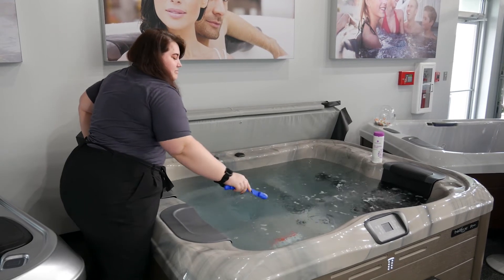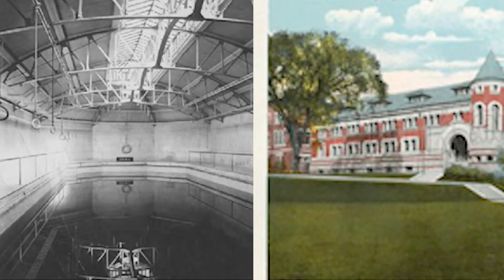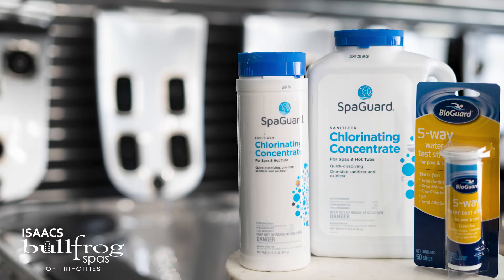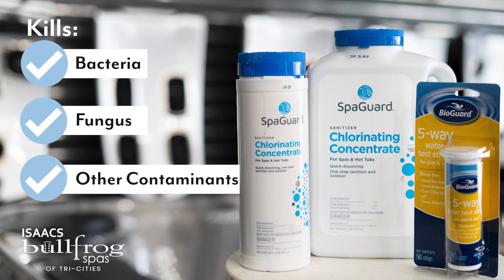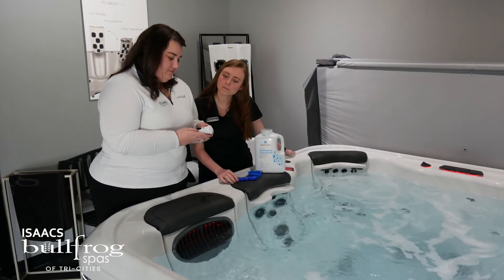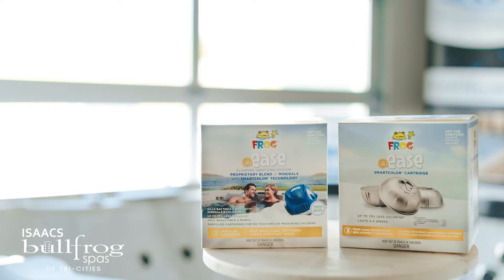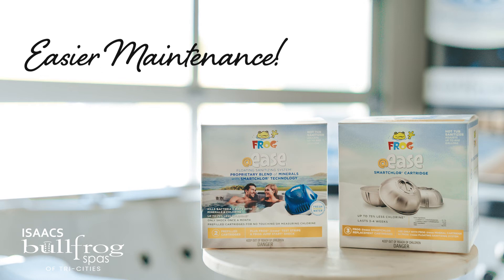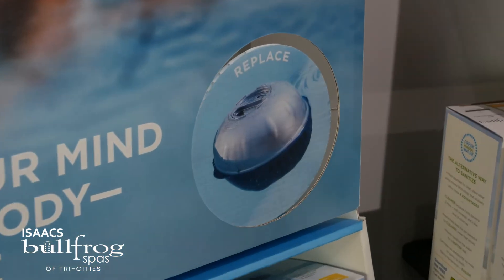All About Chlorine for Your Hot Tub - Spa Master Class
Learn about why chlorine is a safe and effective hot tub sanitation method.